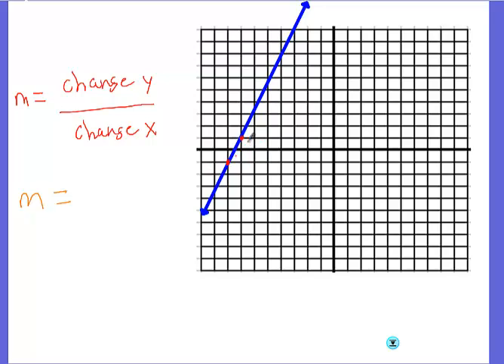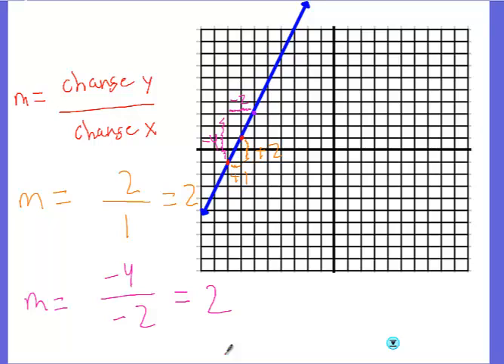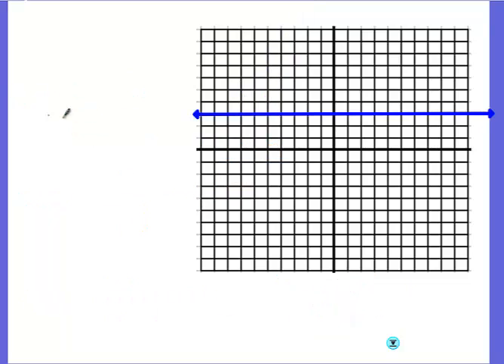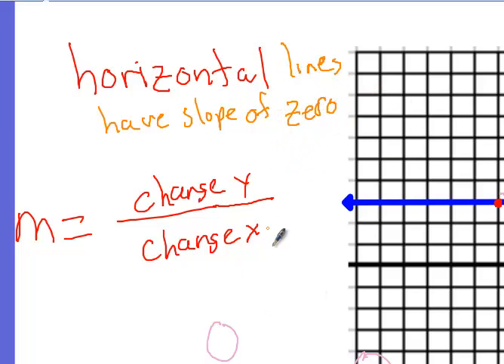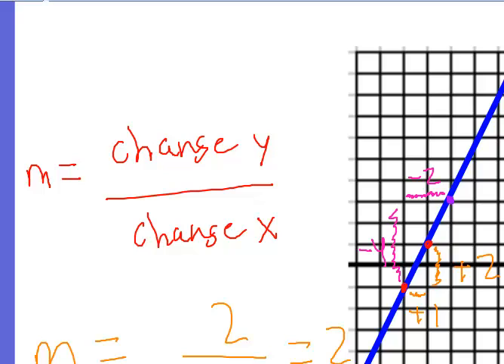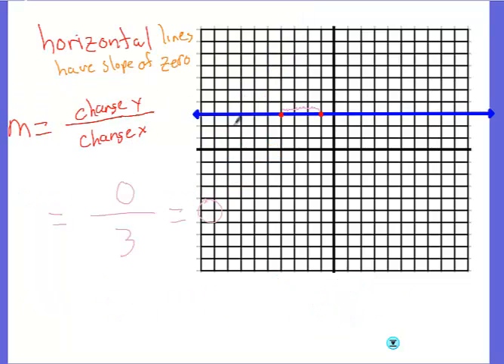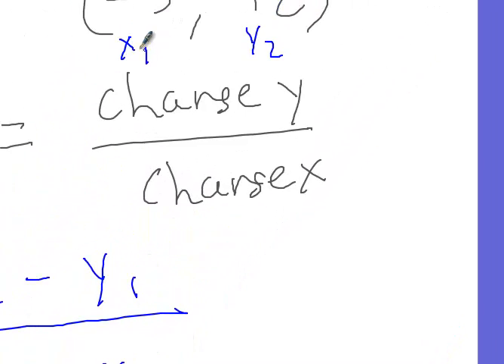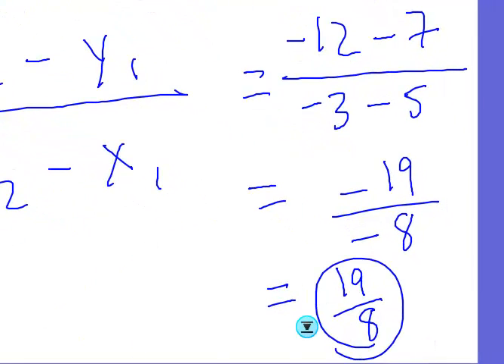Four Types of Slope